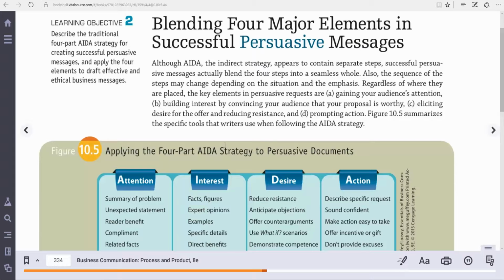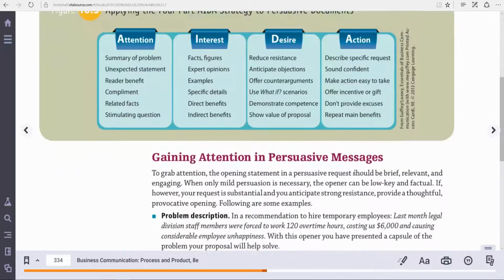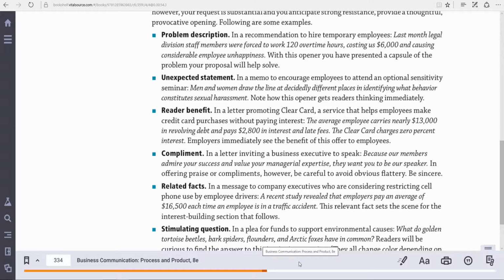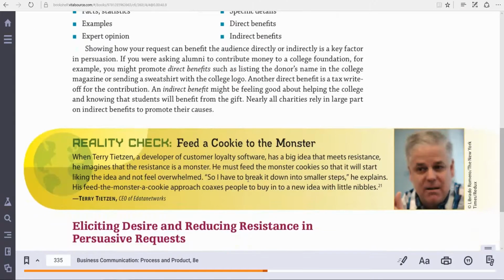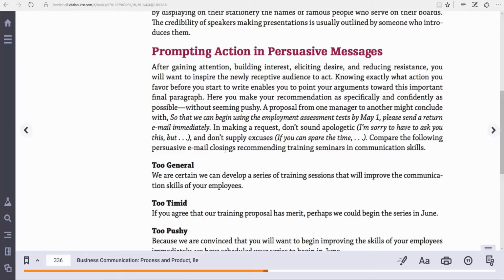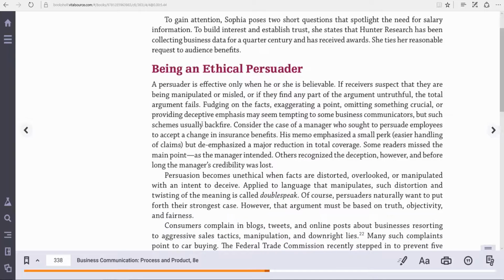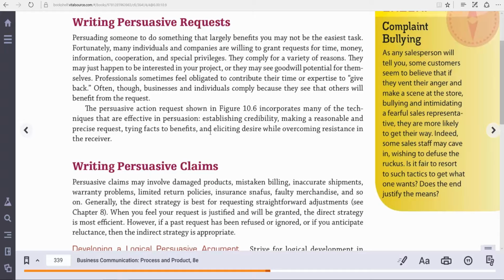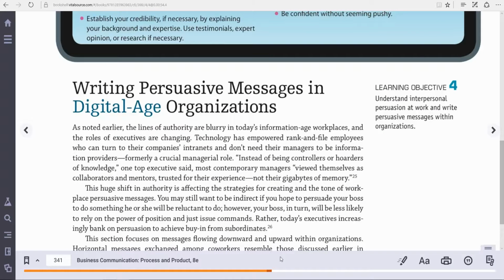Chapter 10 Learning Objective 2 3